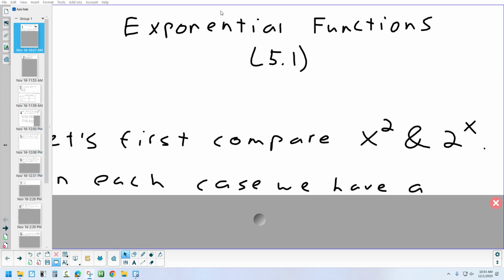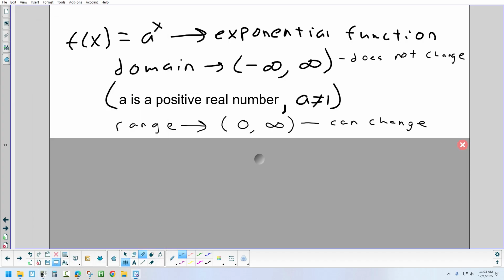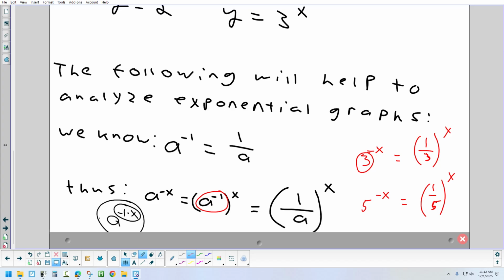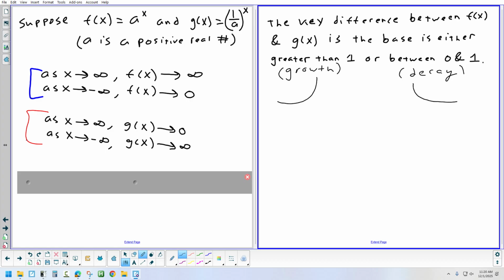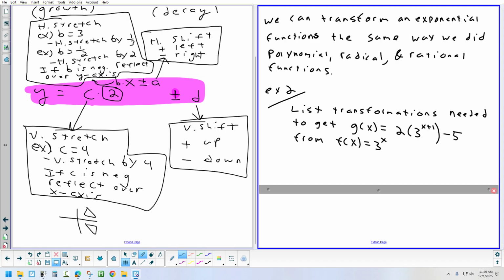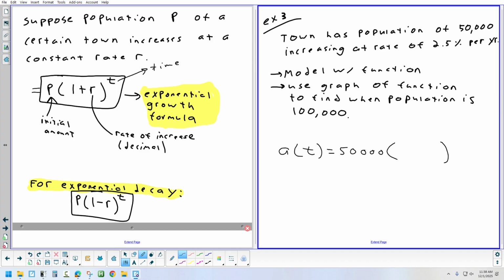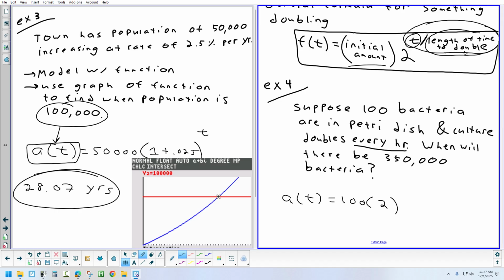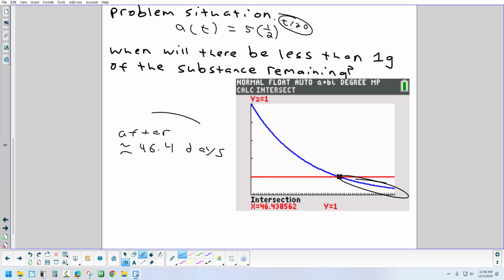5.1 Exponential Functions 12-1-25